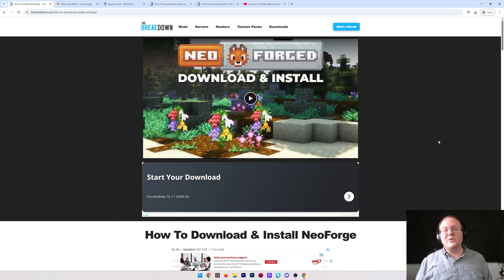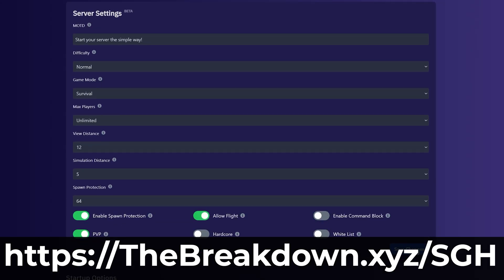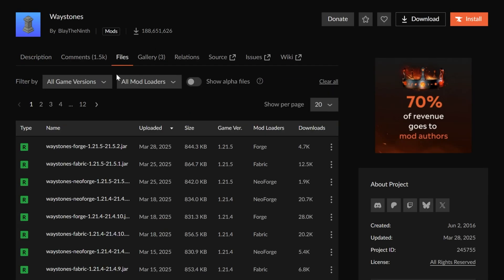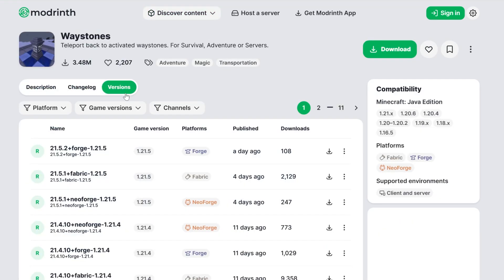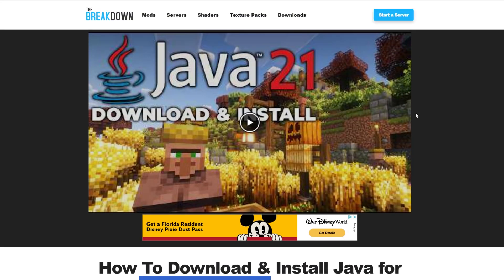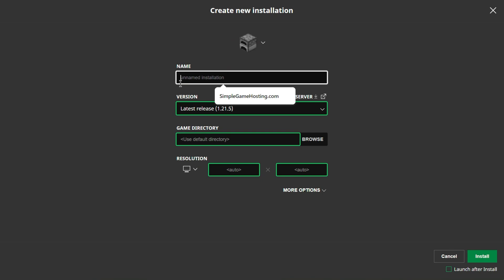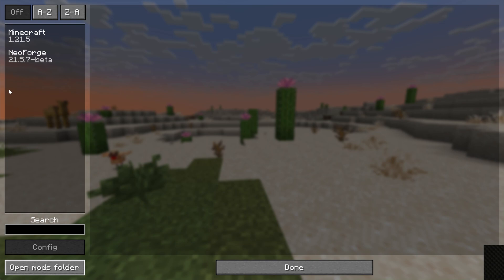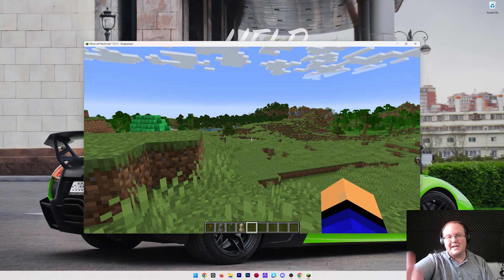How To Download & Install NeoForge Mods in Minecraft (1.21.5)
This video is a complete guide on how to download and install NeoForge in Minecraft 1.21.5. We show you exactly  how to get NeoForge mods for Minecraft allowing you to play any Minecraft 1.21.5 NeoForge mods you want to install from mods like Waystones and JourneyMap to Sodium, you will be able to get those NeoForge mods and more for 1.21.5 after this guide!

About this video: NeoForge mods are some of the best Minecraft 1.21.5 out there. This video is our complete guide on how to download and install NeoForge 1.21.5. From where to download the NeoForge mod loader to how to install NeoForge 1.21.5 and start playing Minecraft with NeoForge mods, this video covers it all, so let’s dive into it!

First things first, we will need to download the NeoForge mod loader. That will take you to our complete text guide on getting NeoForge. Click the “Download NeoForge” button to go to the official NeoForge download page.

On this page, click the “Download Installer” button under the 21.5 version to start downloading NeoForge.

With the NeoForge Installer downloaded, right-click on it, select “Open With”, and “Java”. If you dont’ have Java, you will need to download and install it from the description above as Java is required for NeoForge.

When the NeoForge Installer opens, click on “Install Client” and click “Proceed”. NeoForge for Minecraft 1.21.5 will start downloading. Make sure the Minecraft Launcher and Minecraft are closed otherwise you may run into issues when installing NeoForge.

Now, you most likely want to know how to get NeoForge mods for Minecraft 1.21.5. There are two primary websites where NeoForge mods are downloaded - CurseForge and Modrinth. There are links to both of these in the description above.

When downloading mods, make sure they are for the NeoForge mod loader and for version 1.21.5. Otherwise, they will not work when installed in Minecraft. Forge mods will not work with NeoForge.

After your mods are downloaded, open the Minecraft Launcher and go to the “Installations” tab. Make sure modded is checked in the top right, and you should have a NeoForge 1.21.5 installation. Play Minecraft using that installation, and Minecraft will open up with NeoForge.

From the main menu, click on the “Mods” button. Then, click the “Mods Folder” button in the bottom left. This will open your mods folder. Drag-and-drop the NeoForge mods you want to install into your mods folder. It’s that easy to add mods to Minecraft with NeoForge 1.21.5.

You aren’t complete finished though as if you go back in-game, your mods will not be active. You need to restart Minecraft make sure to play with your NeoForge installation in order for your 1.21.5 mods to work, and after you restart, your mods will be in-game.

With that being said, you now know how to download and install NeoForge for Minecraft 1.21.5. If you have any questions about how to get NeoForge mods in Minecraft 1.21.5, let us know int he comments. We will try our best to help you out.

Otherwise, if we did help you learn how to use NeoForge 1.21.5 mods in Minecraft, please give this video a thumbs up and subscribe to the channel if you haven’t already. It really helps us out, and it means a ton to me!